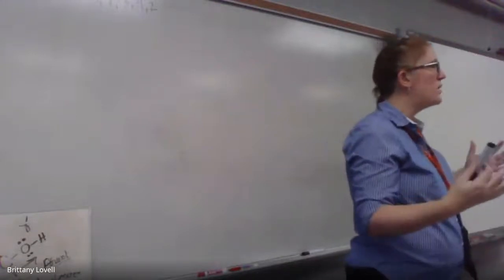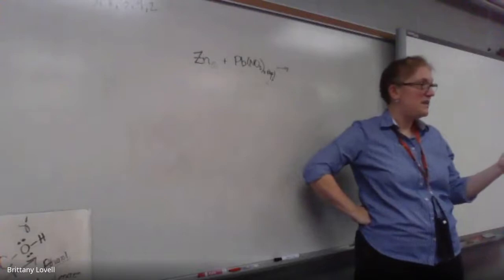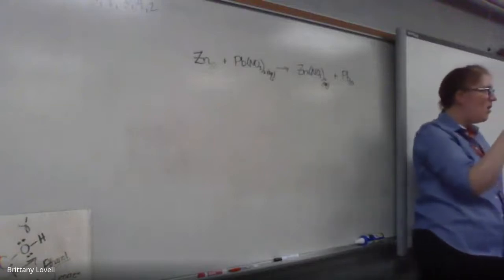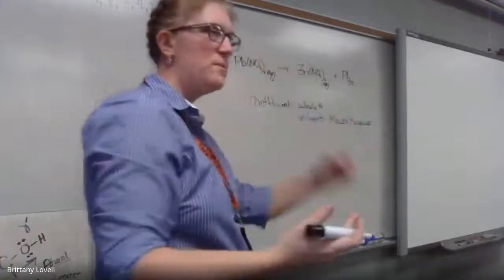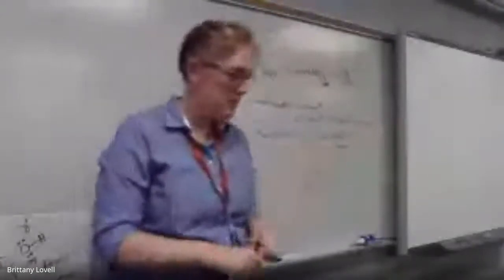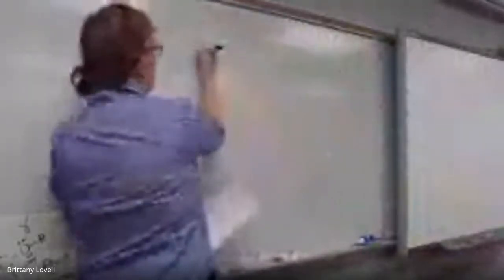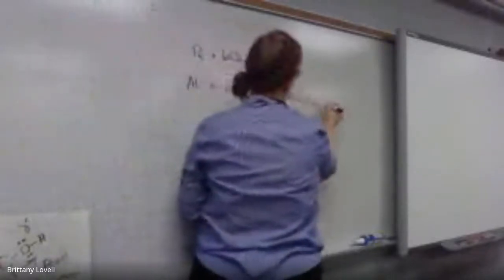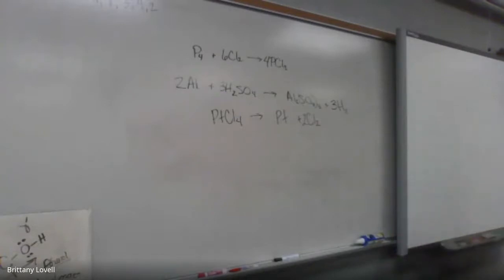Molar Mass and Reactions Study Guide: #6-12